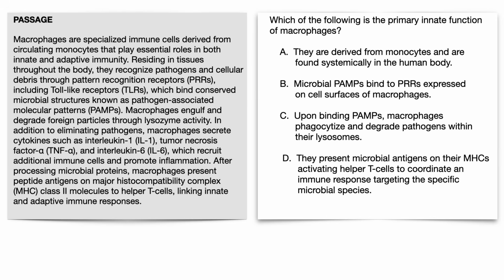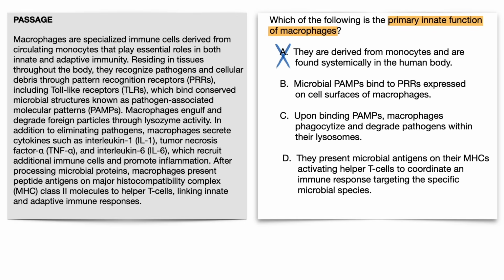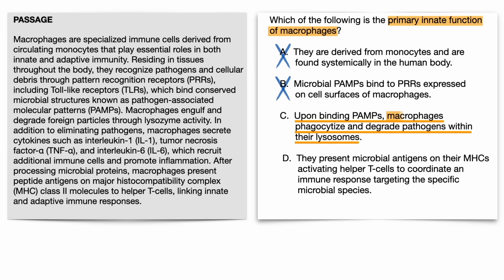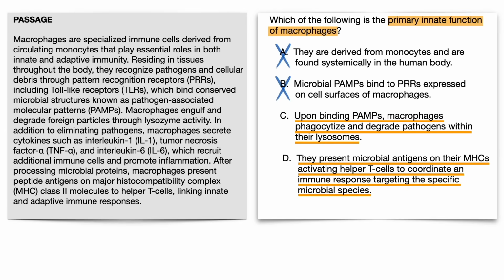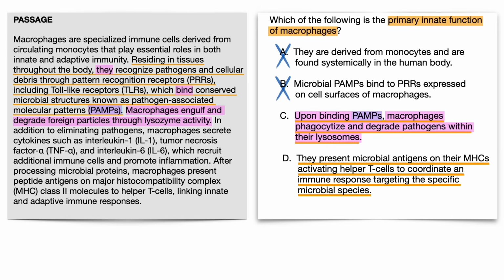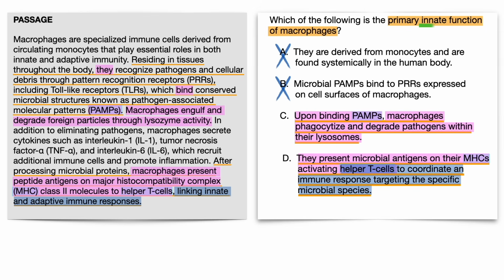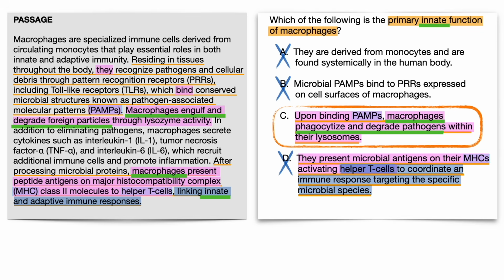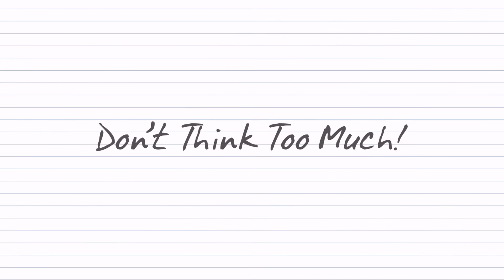MCAT Strategy: Tips & Tricks for Using Complex Passage Information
MCAT Tips & Tricks to help not make common MCAT mistakes and for how to improve MCAT scores as well as guide you on how to study for the MCAT

0:24  Intro to MCAT Question
0:38  Answer On Your Own in Interactive Quiz
0:50  MCAT Strategy: MCAT Tips & Tricks
4:13  MCAT Strategy Summary